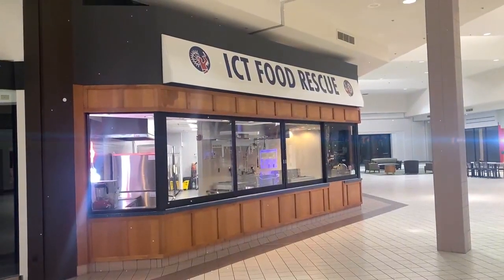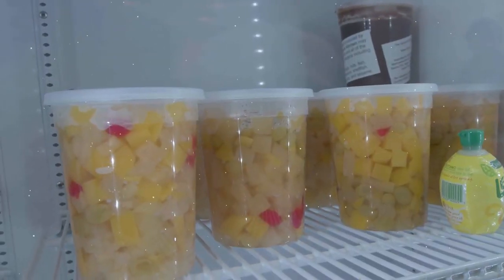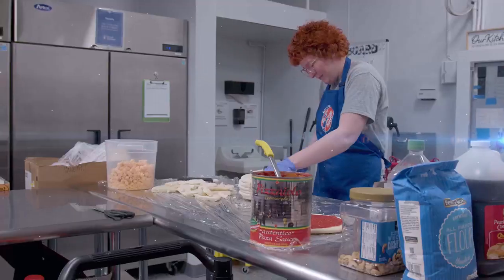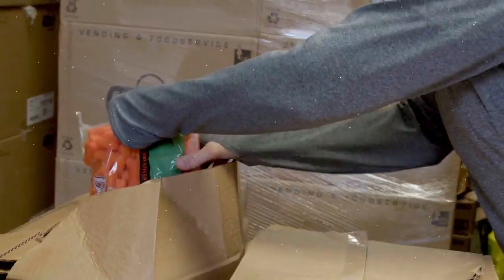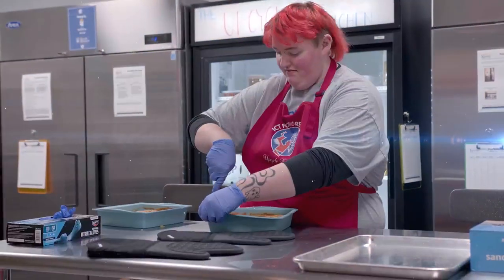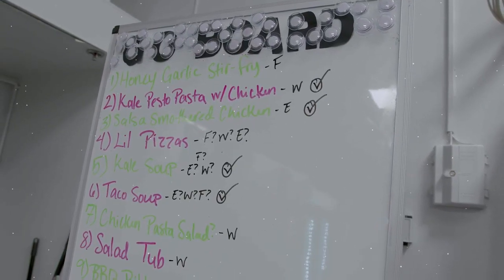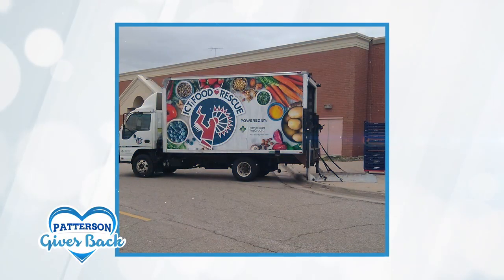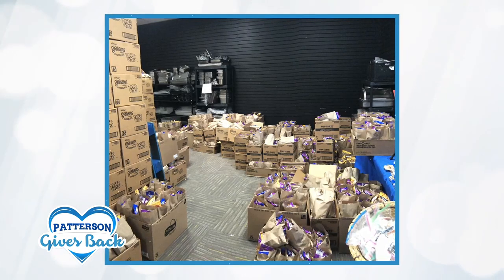Patterson Gives Back: ICT Food Rescue Overview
ICT Food Rescue aims to repurpose food from the community that would've otherwise gone to landfills and make it accessible to those in need.